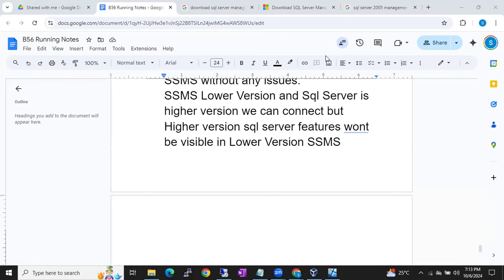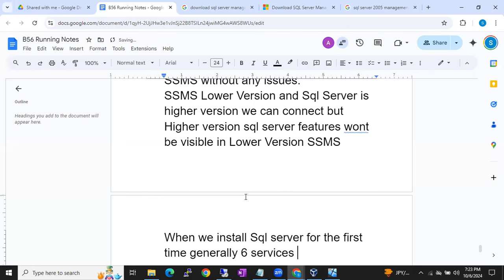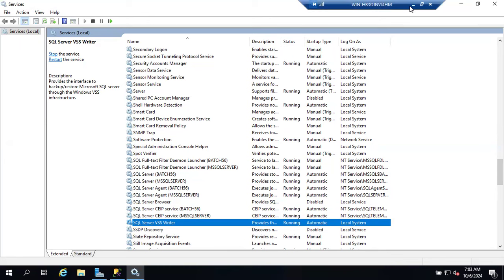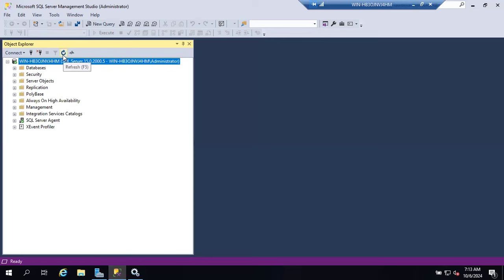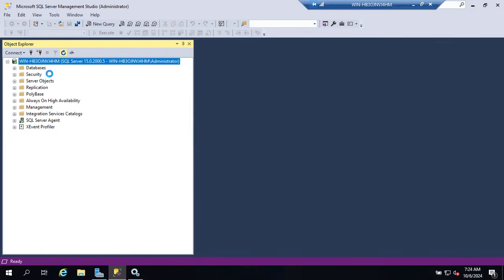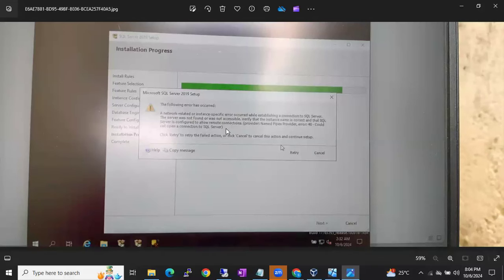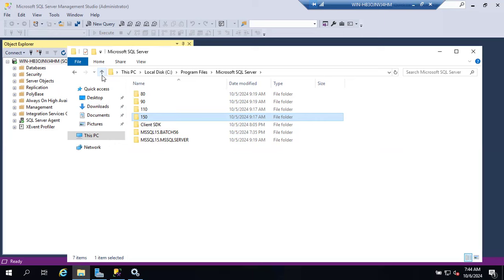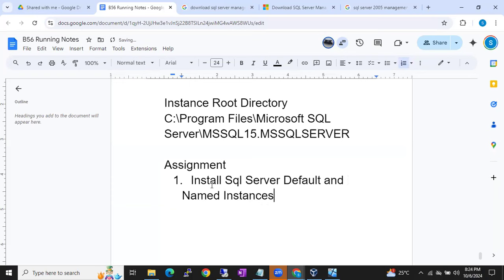Sql DBA Batch 56 Class 9 Discussion on Sql Services and Directories || Contact +91 9902590140